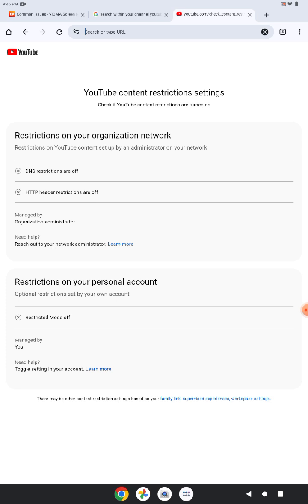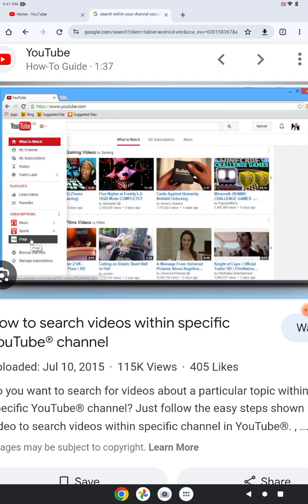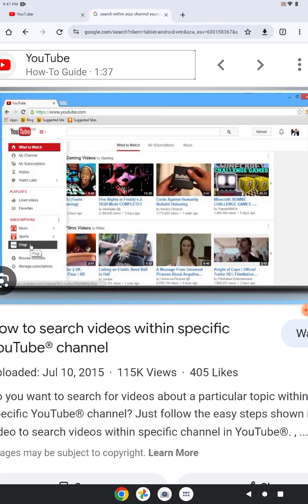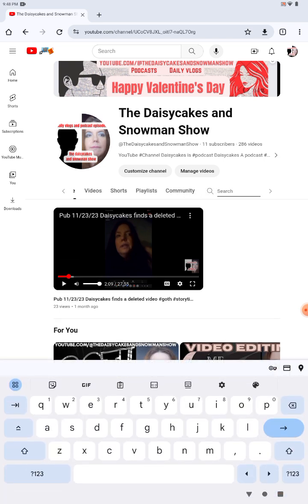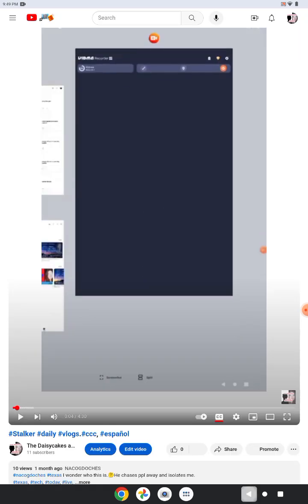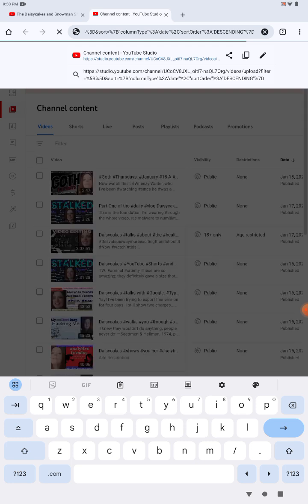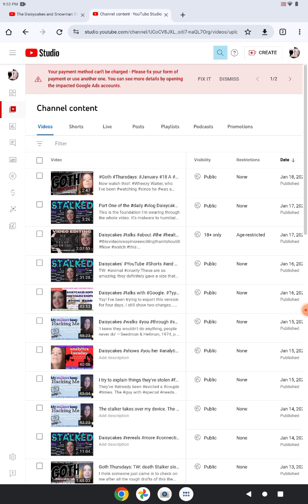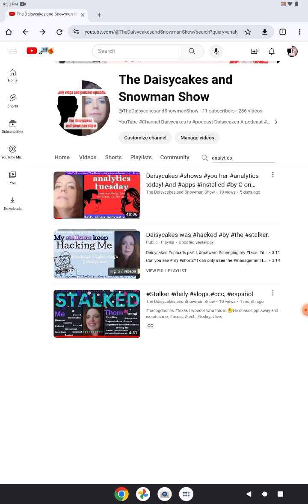Daisycakes contacts YouTube Support; channel; The Daisycakes and Snowman Show; not daily!😂